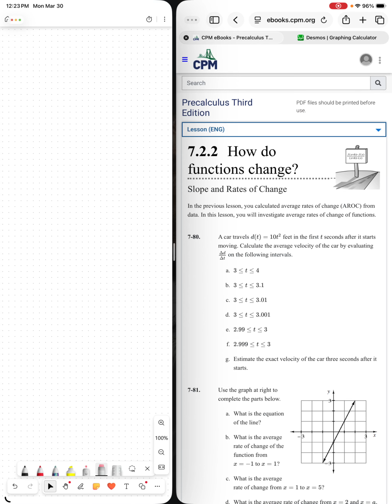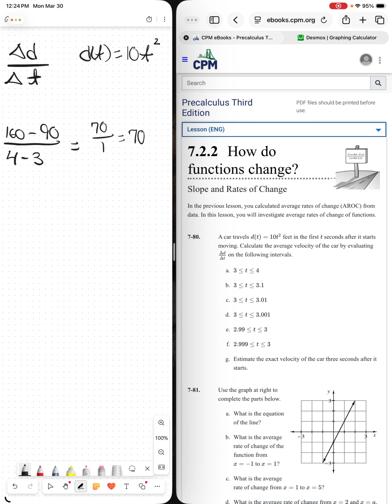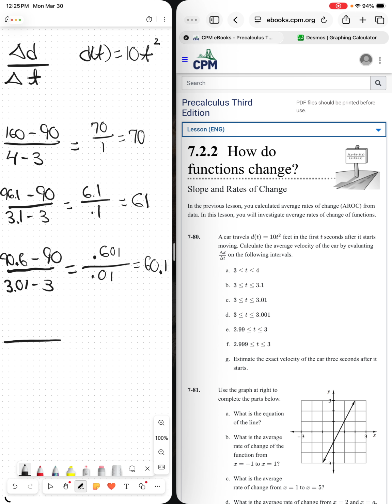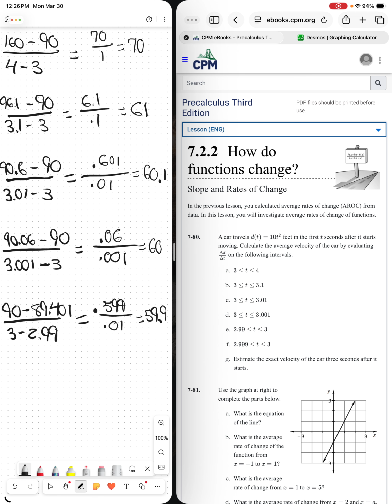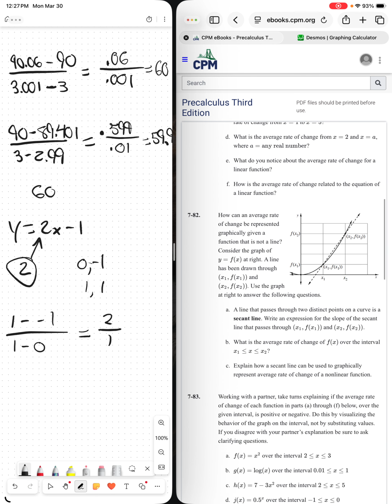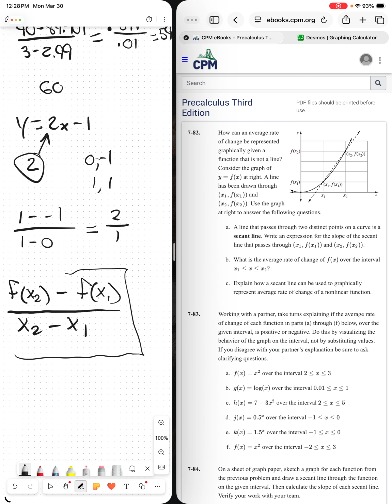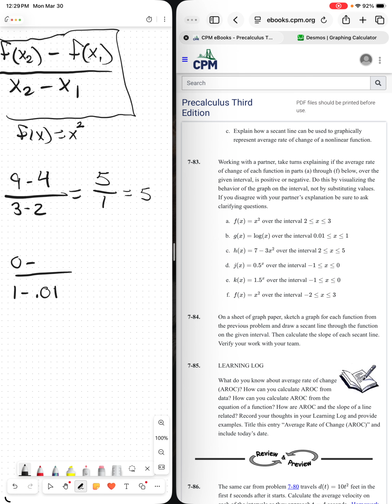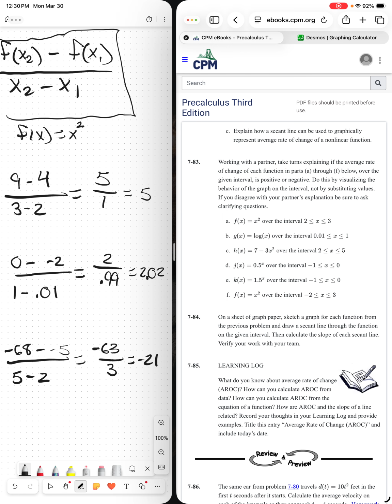Pre Cal CPM 7.2.2